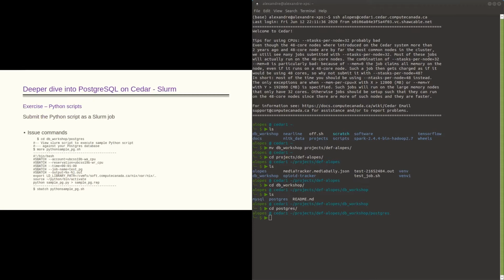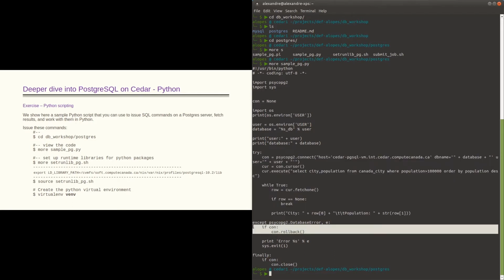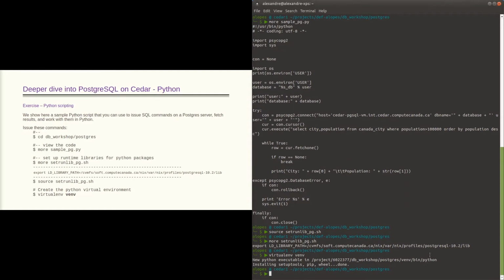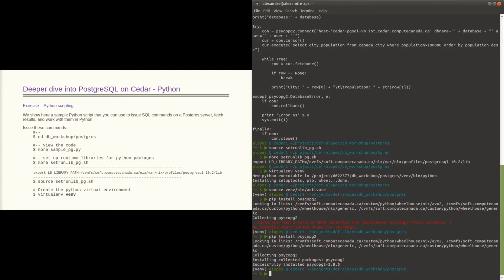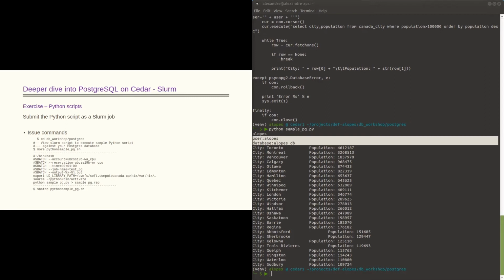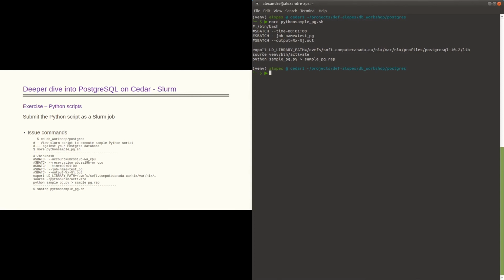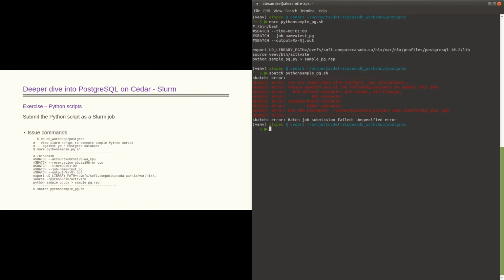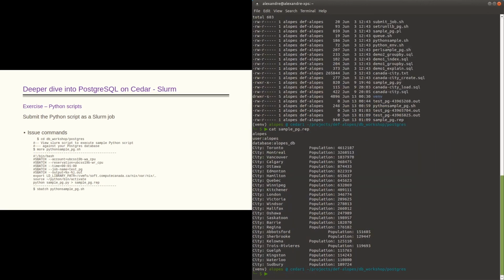Create programs and Slurm jobs that connect to the database